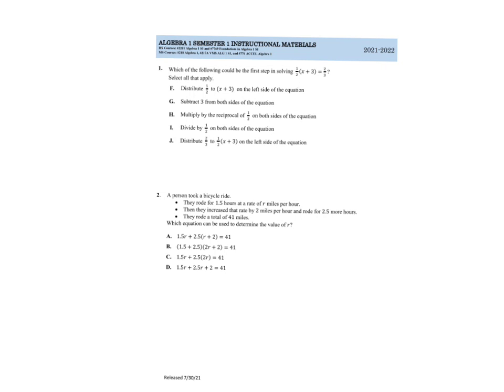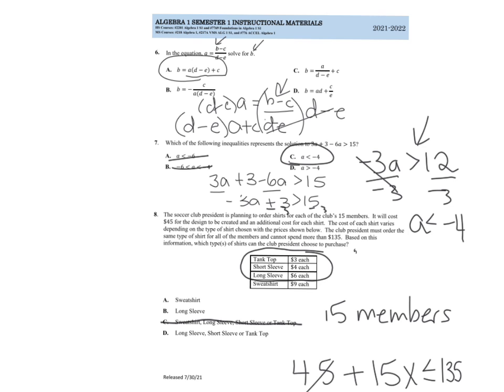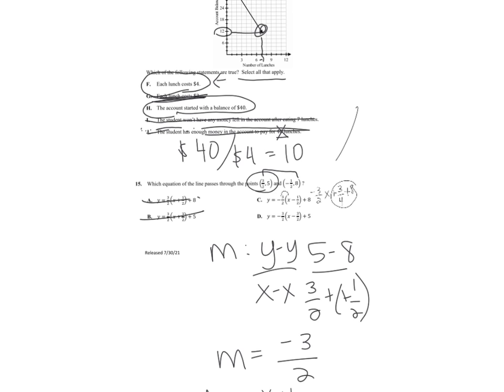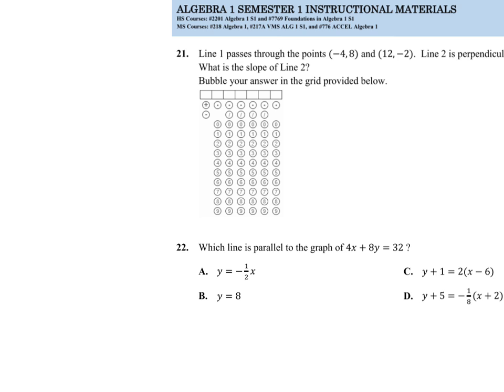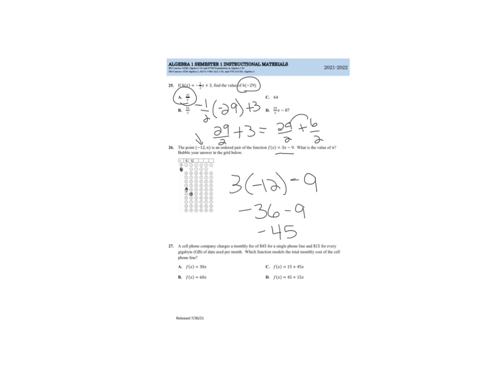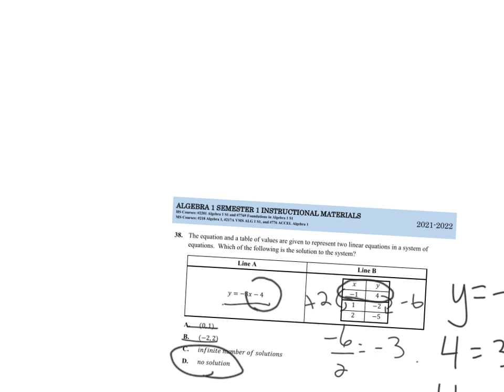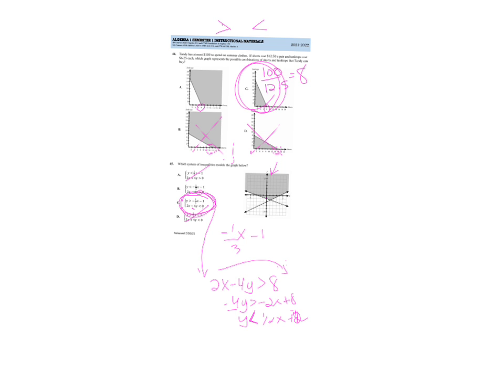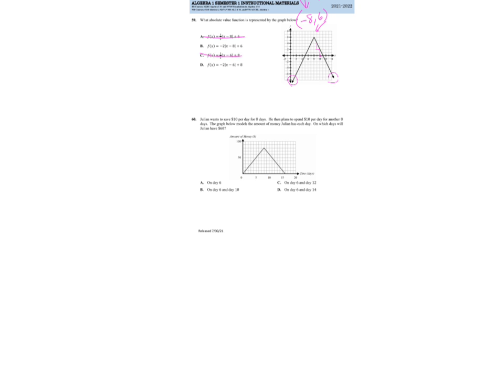semester exam review